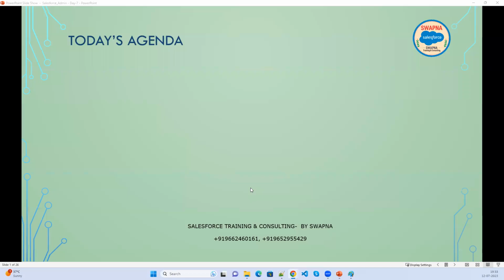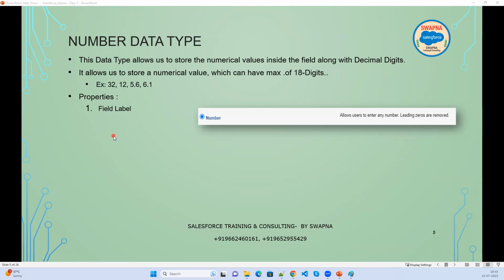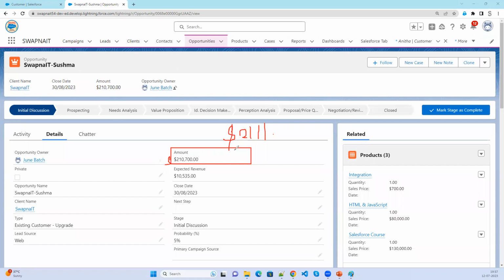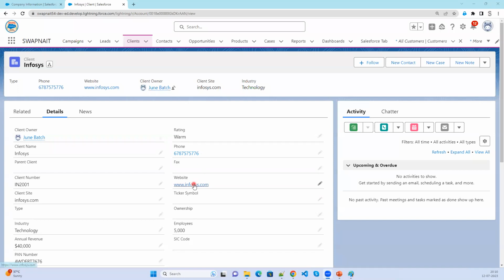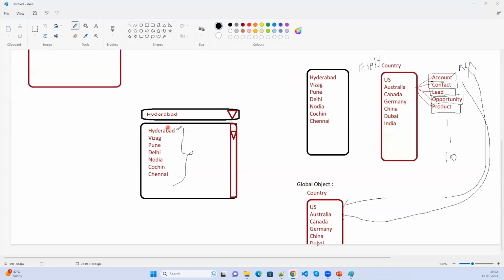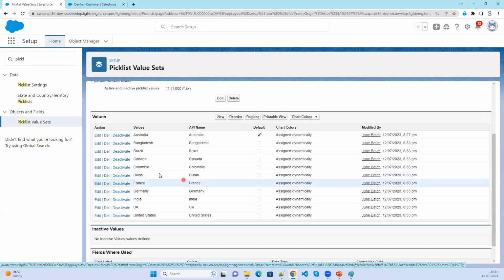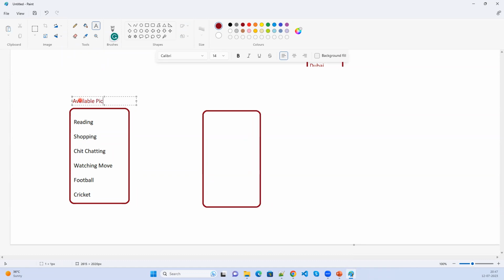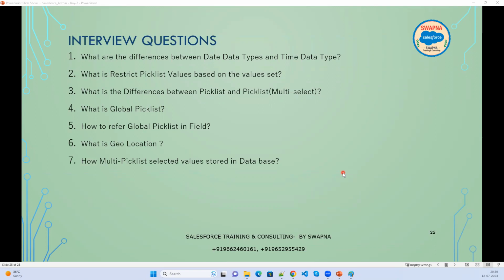07.SalesforceAdminTimeDateTimeNumberPercentCurrencyURLEmailPicklistMultiSelectGeoLocationPhoneDataTy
Picklist
Picklist Multi Select
Geo Location
Phone